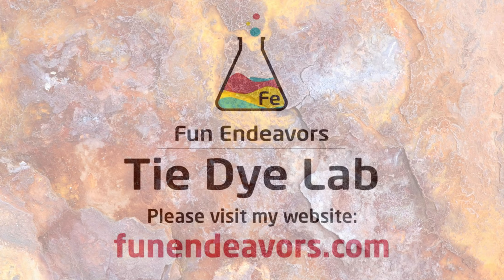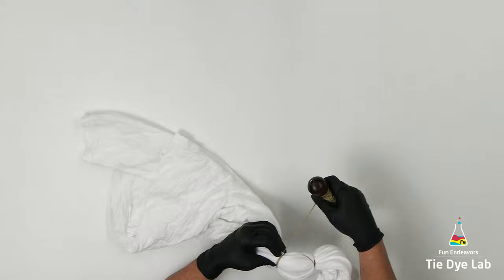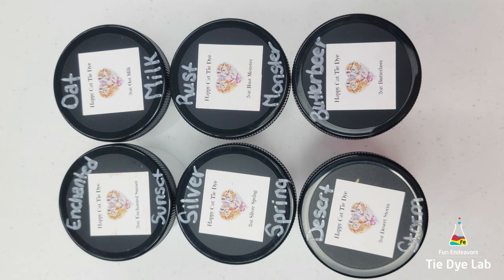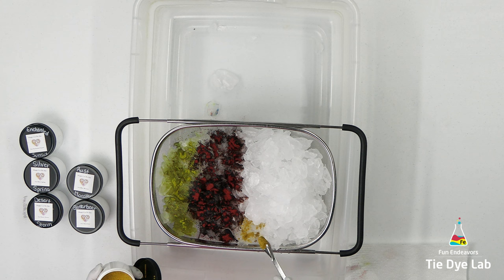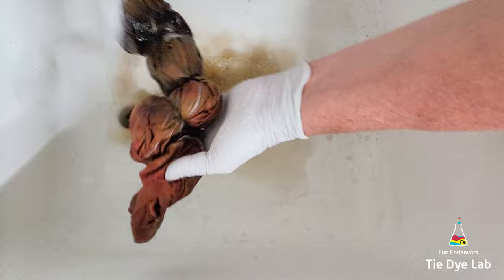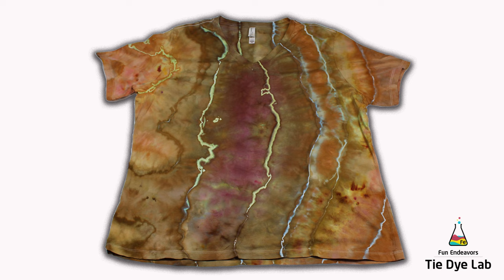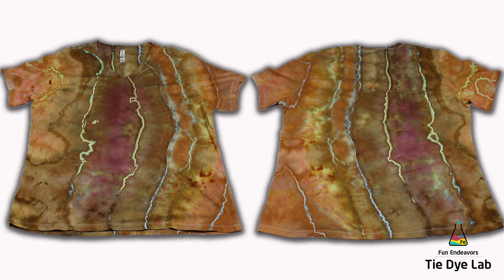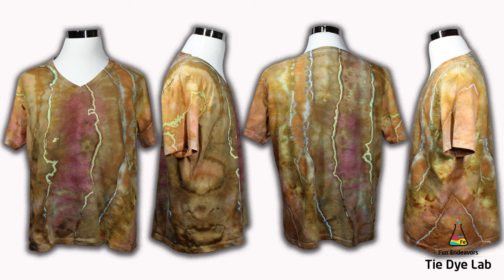How To Tie Dye An Earthy Ice Dye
This tutorial is for a t-shirt that I tried tying with vertical sinew lines.  I also tried several Happy Cat Tie Dye earth tones that I received recently.  I wanted to see how the earth tones looked, and I decided to  try them all together on this shirt.

Links:
Dye colors that I used:
Enchanted Sunset, Silver Spring, Desert Storm, Oat Milk, Rust Monster, and Butterbeer from Happy Cat Tie Dye

8” Locking Curved and Straight Hemostats

10" and 12" Curved Locking Hemostats

Hi guys!